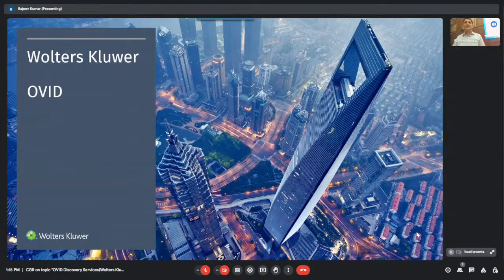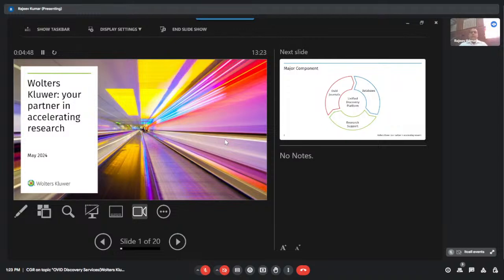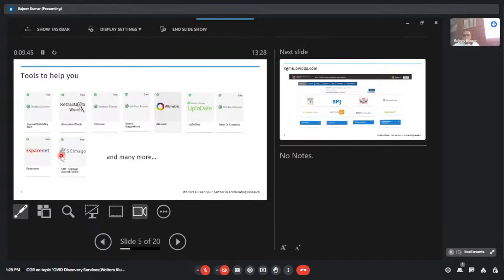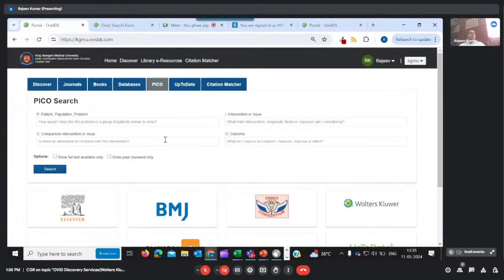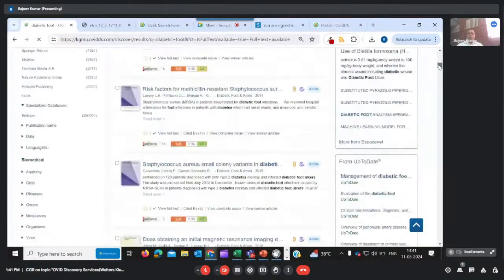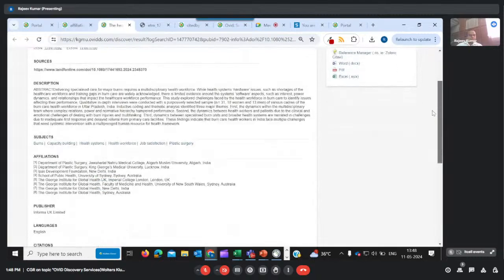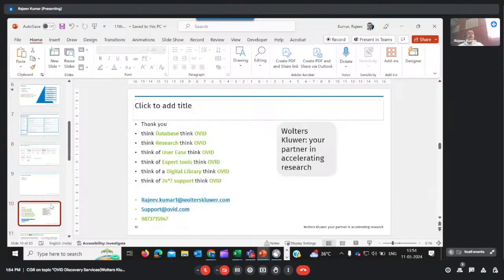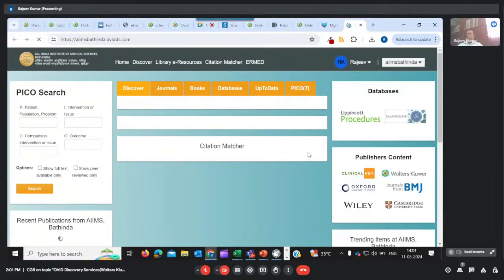CGR on topic "OVID Discovery Services(Wolters Kluwer)",Central Library ,KGMU